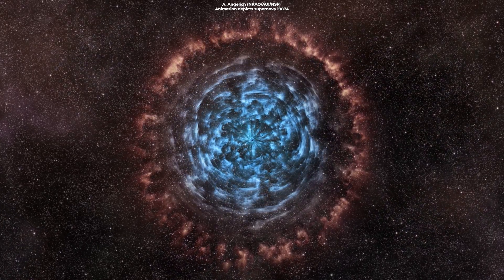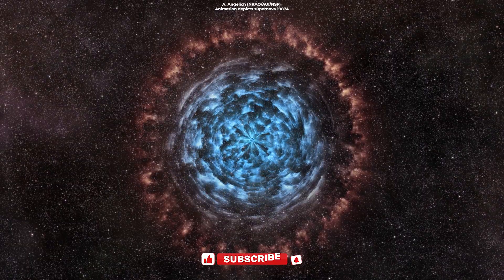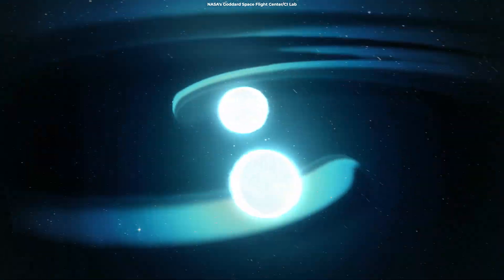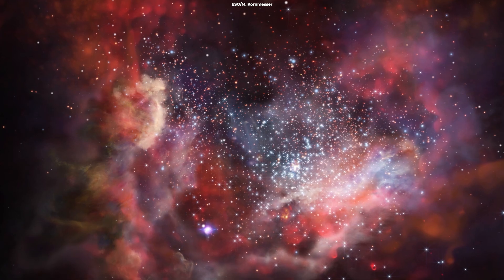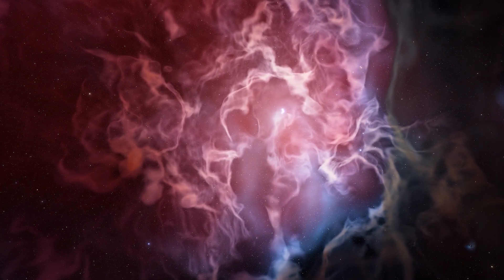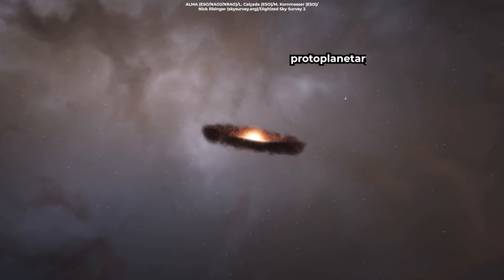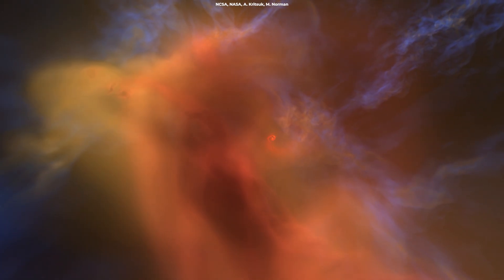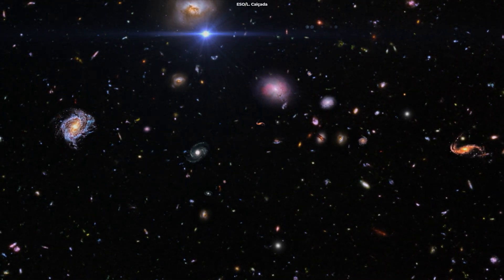Most Powerful Supernova in the Universe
The most powerful and brightest supernova explosion ever observed, known as SN 2016aps, is between 50 to 100 times more massive than the Sun and brighter than its own galaxy.

Produced, directed, and edited by:
Ardit Bicaj

Narrated by:
Russell Archey

Graphics:
A. Angelich (NRAO/AUI/NSF)
University of Hawai‘i
Aimei Kutt
ESO/M. Kornmesser
NASA's Goddard Space Flight Center/CI Lab
ALMA (ESO/NAOJ/NRAO)/L. Calçada (ESO)/M. Kornmesser (ESO)/
Nick Risinger (skysurvey.org)/Digitized Sky Survey 2
NCSA, NASA, A. Kritsuk, M. Norman
Space Engine
NASA/DOE/Fermi LAT Collaboration

A big thank you to our lovely channel members:
Damon Reid
Joseph Pacchetti
john roberts
Robbie Kabali
Joe Matz
James